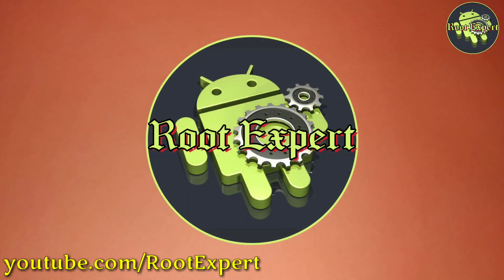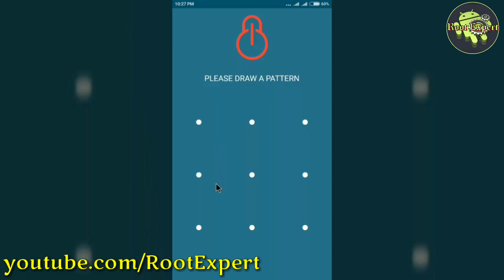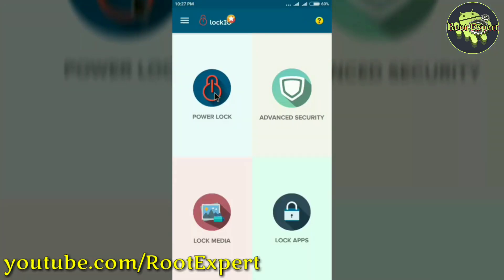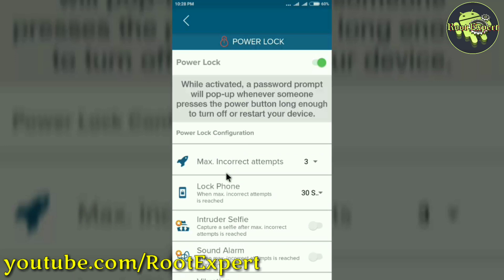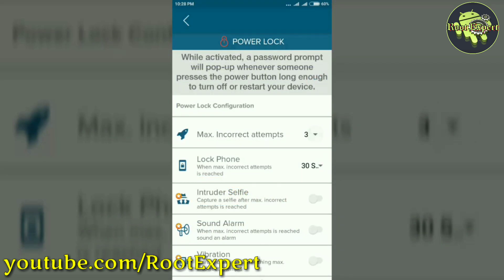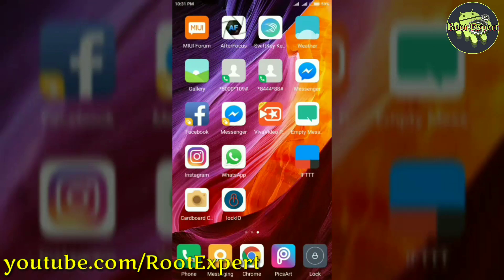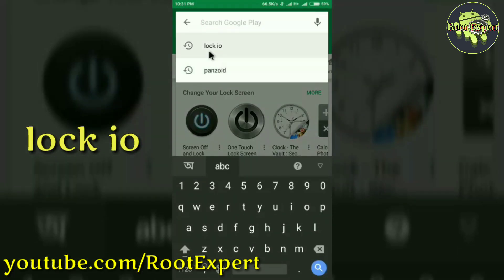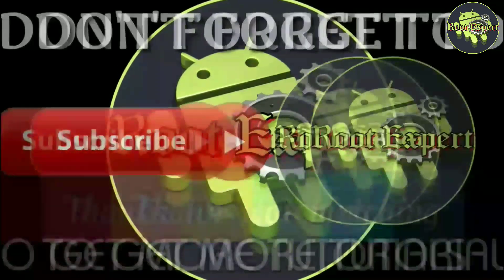Android Power Button Hidden Tricks 👌 No One Can Power Off Your Device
In this video I discussed about the Best Hidden Trick Of Power Button Of Your Android Device. The Best Hidden Tricks of power button is No One Can Power Off Your Device by pressing power button Even thief after stealing. To apply the Best secret Trick of power button of Your Android device you will need to install an application named Lock IO. To know the installing process of Lock IO app to apply the Best secret Trick of power button just watch the video tutorial carefully.